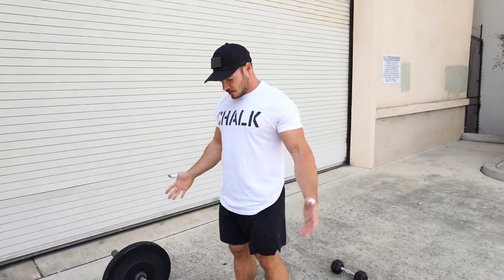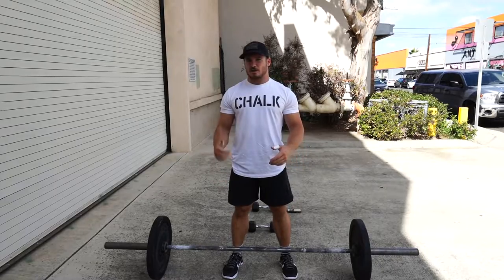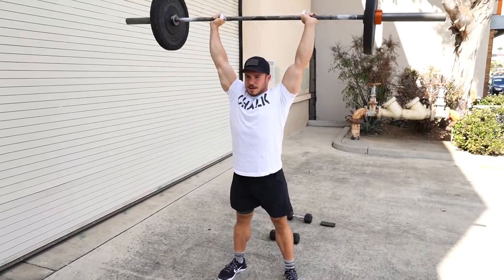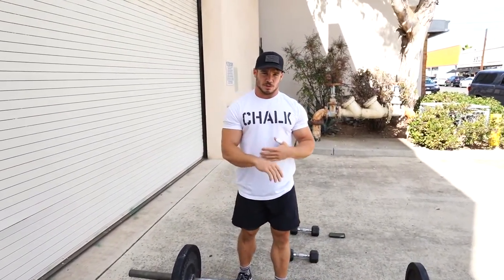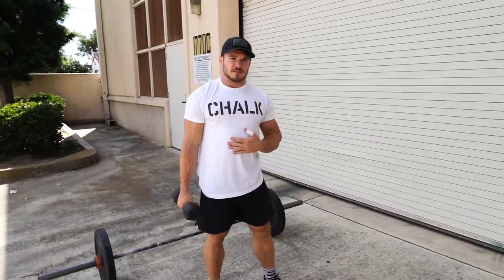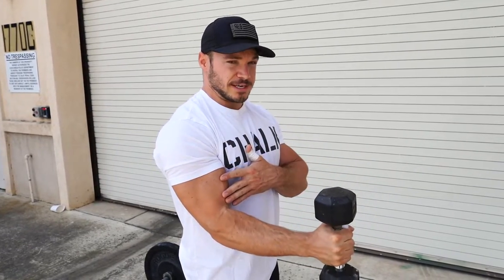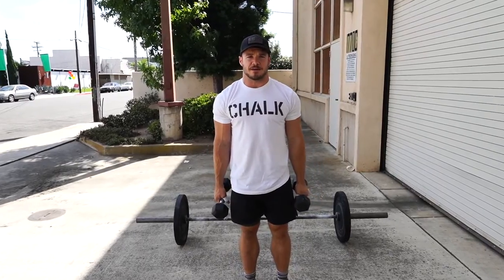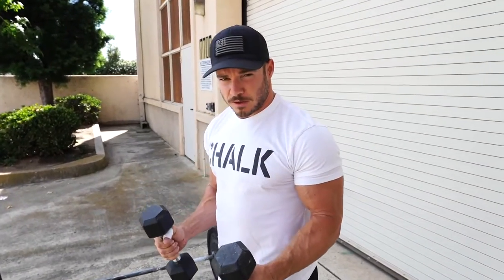03 Bodybuilding Program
The program follows a 3 day on 1 day off schedule and has exactly 30 days of workouts!
- Every day is very unique and should have no problem keeping your enthusiasm
- You can utilize this program to better yourself as an all-around athlete